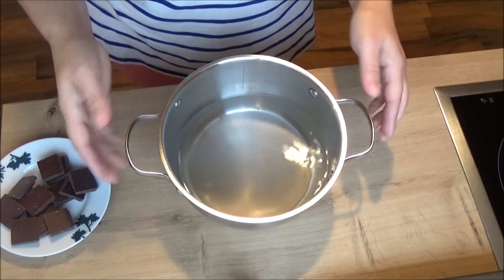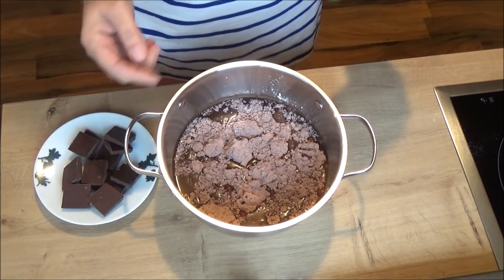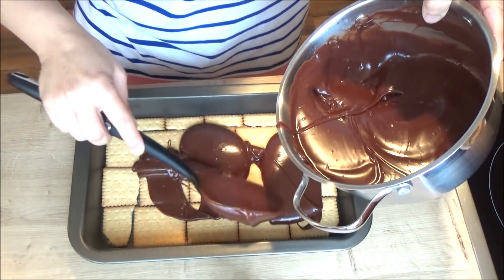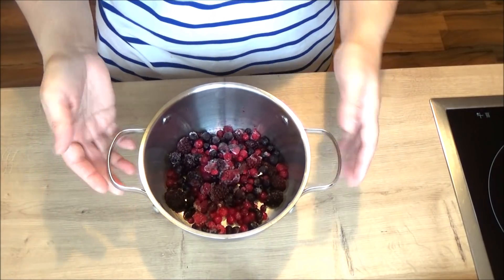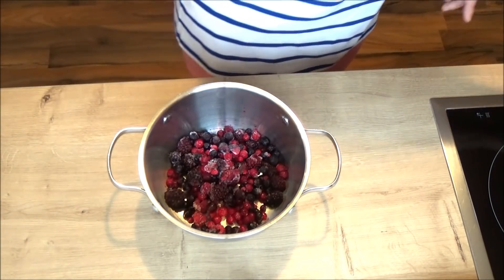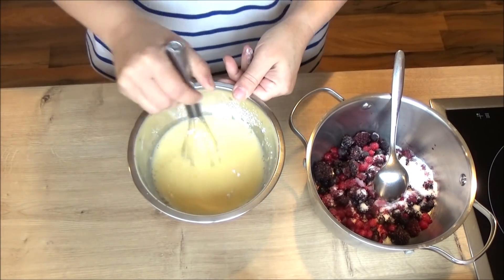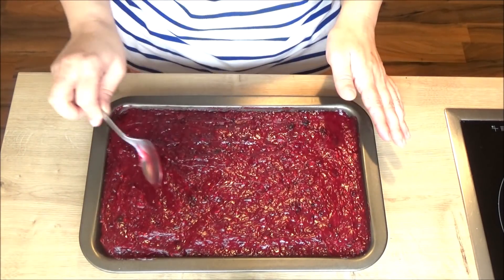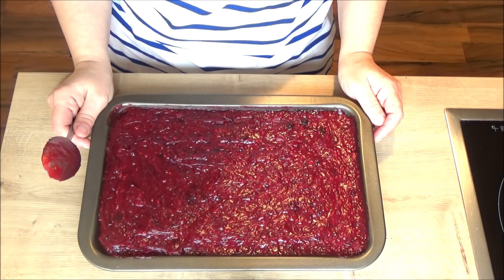Sumska cokolada ne pece se bez putera i mleka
vrlo jednostavno sa keksom ne pece se a i bez putera i mleka
lagana varianta za napraviti a i za jesti
ali naravno mozete da izmenite da koristite i mleko i voce po vasem izboru kao i dekoraciju po izboru
i ako volite vise slatko neg sto jeste zasladite po ukusu

tepsija ili kalup 20 sa 32 cm

keksa sam upotrebila 320g petitkeks

coko krema
2 pudinga od cokolade
1 puding od vanile
800ml vode
50g secera
110g crne cokolade za kuvanje
a sto se tice pudinga ako zelite mozete i tri od cokolade da koristite

vocna krema
200g sumsko voce zamrznuto
300ml vode
2 kesice vanile pudinga
2 vrhom pune kasike secera

i malo cokoladni platica za dekoraciju

to je sto sam ja koristila a sve mozete da izmenite

nadam se da ce vam se dopasti

Drage Domacice i dragi Domacini hvala vam na svakoj podrsci koju nam pruzate za svaki komentar svaki lajk svako serovanje i svaku prijavu koja je besplatna hvala vam sto se druzite sa nama i krasite nas zajednicki Kanal zelimo vam puno zdravlja i veselja i do narednog recepta vas ljubimo puno :))

Copyright : zabranjeno kopiranje video i / ili audio snimaka i postavljanje na druge kanale !

Sva prava zadrzana !